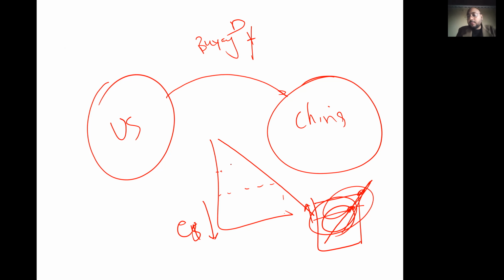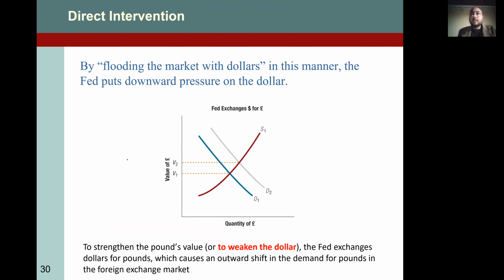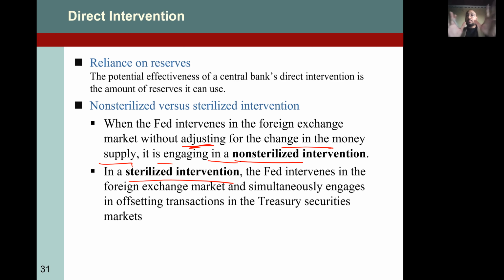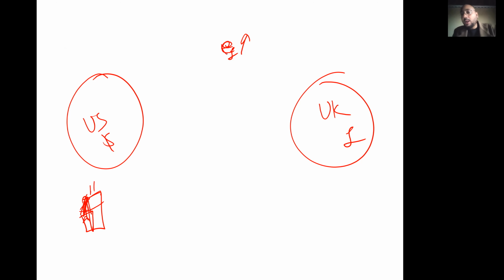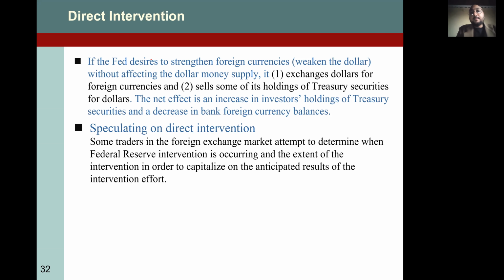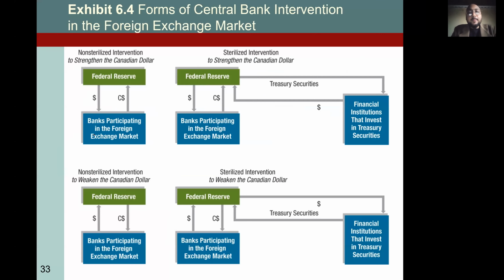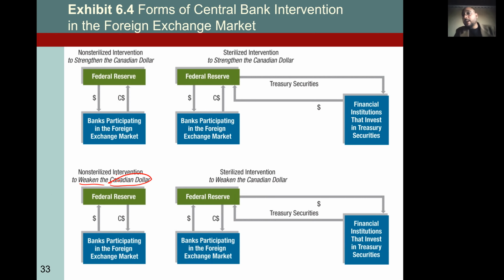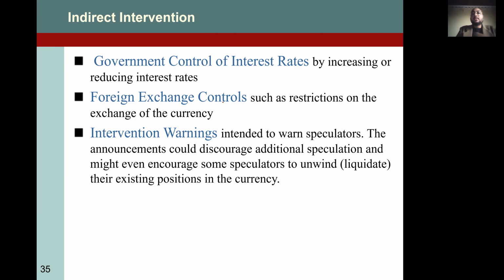International Finance (Fall 2022) Lecture 12 - Government Influence on Exchange Rates - 5